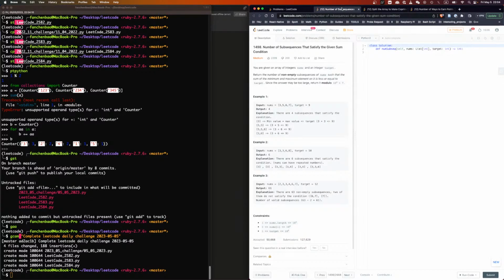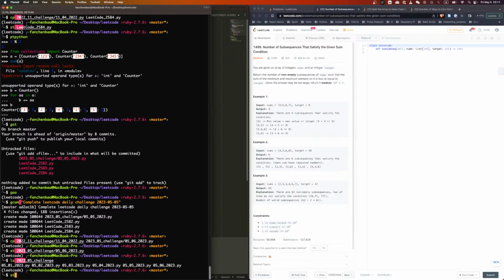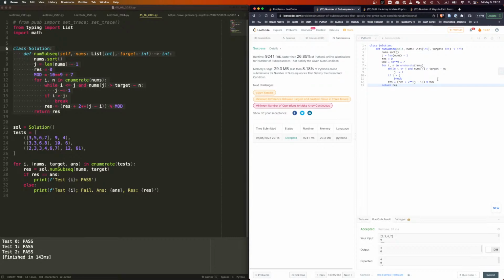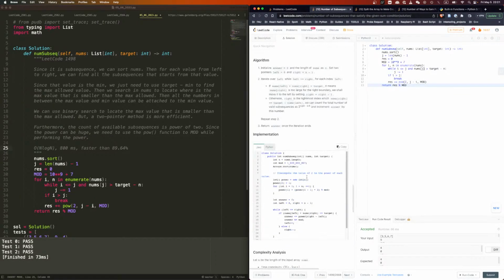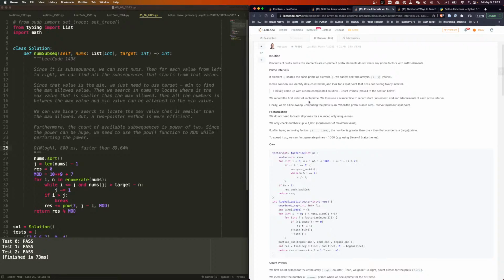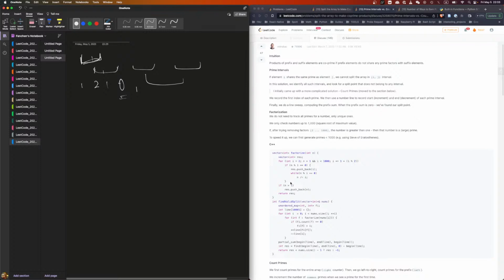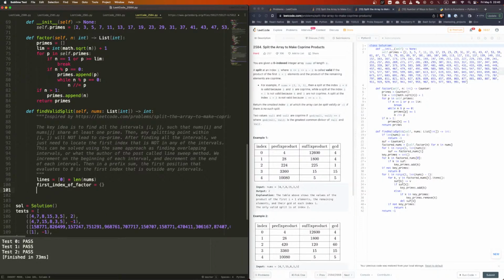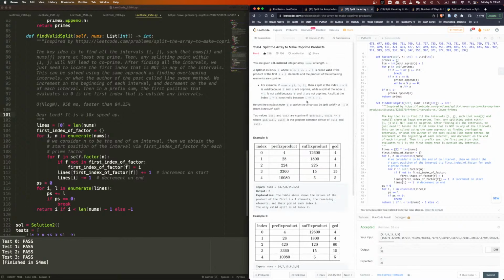2023-05-06 LeetCode 1498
Qué maravillosa es la solución de 2584 del foro! Usa dos trucos. Primero, busca todos los intervalos en lo que los dos números comparten al menos uno factor primo. Segundo, usa el algo de "line sweep" para encontrar el primero índice que reside fuera de cualquier intervalo. Eso primero índice es la respuesta.